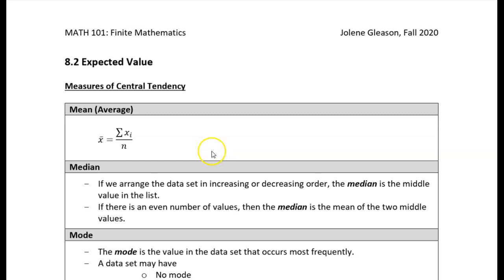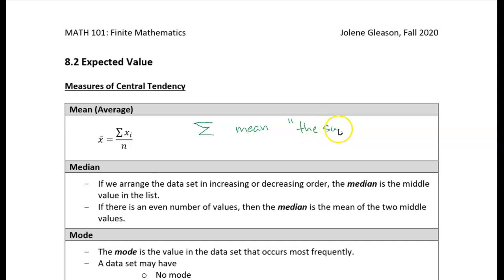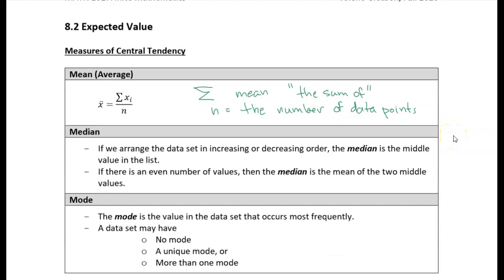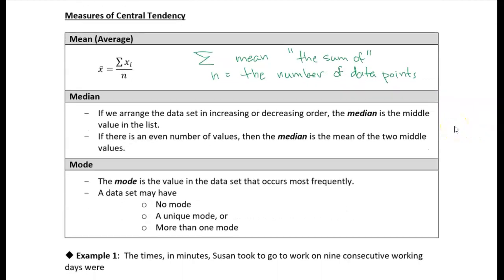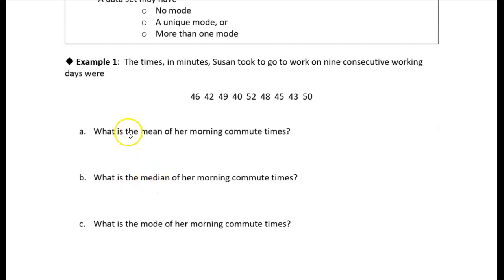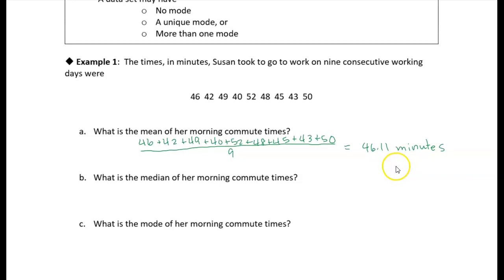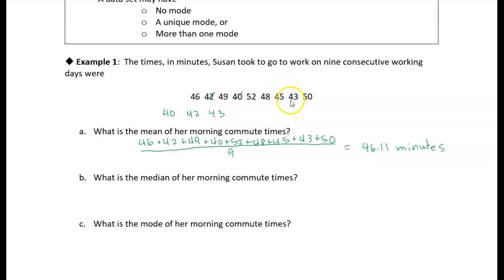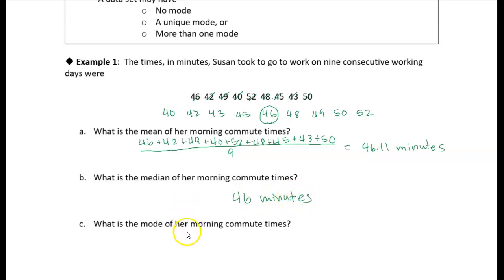8.2 Expected Value: Example 1